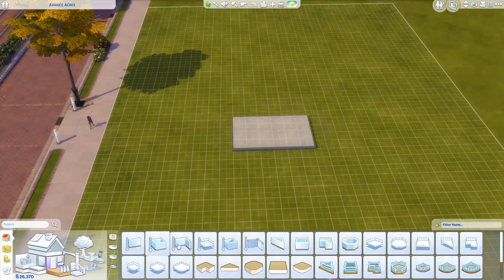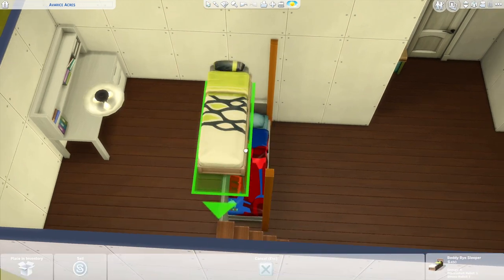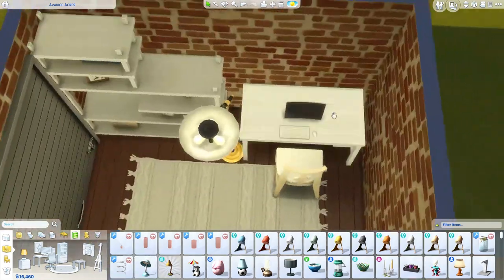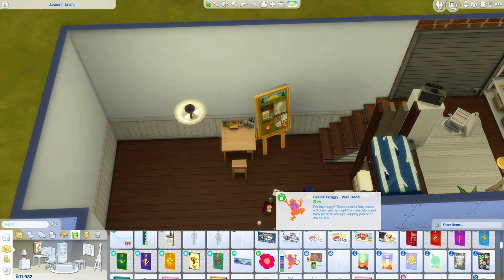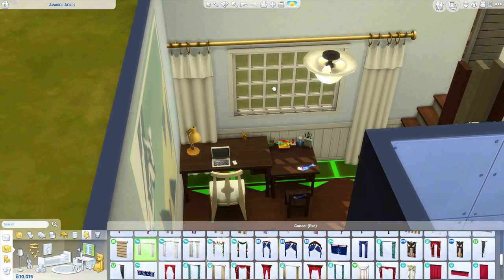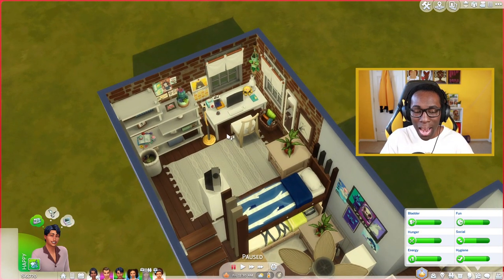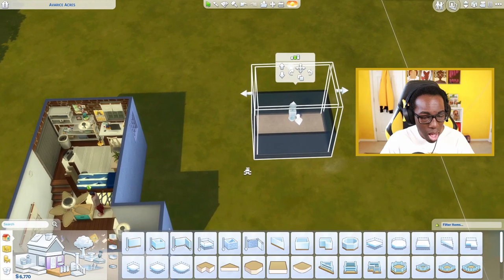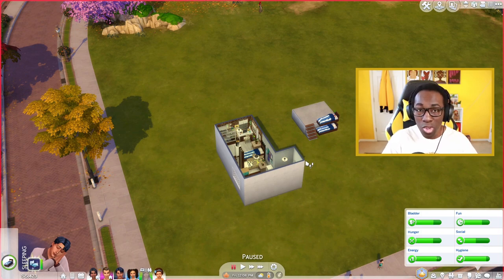I tried to build a kids bedroom with functioning bunkbeds in The Sims 4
I tried to build a kids bedroom with functioning bunkbeds in The Sims 4 using the new platforms from Base Game!

0:00 - Intro
0:06 - Speed Room Build
7:46 - Real-Time Tour
9:16 - Playtesting Bunkbeds with my sim
9:46 - Bunkbed Tutorial using Platforms
11:27 - Outro